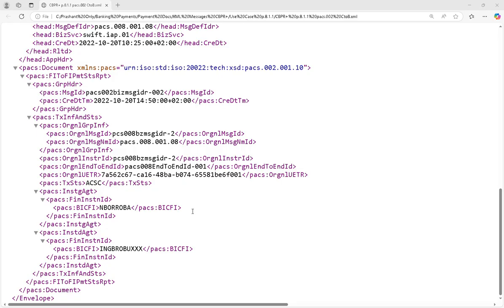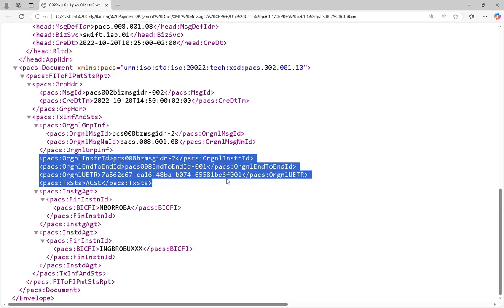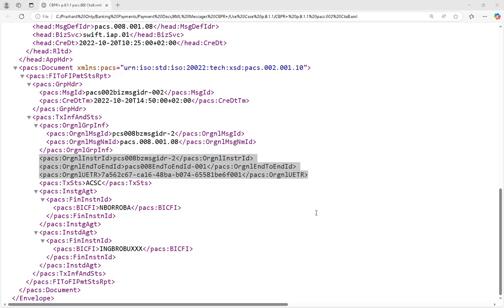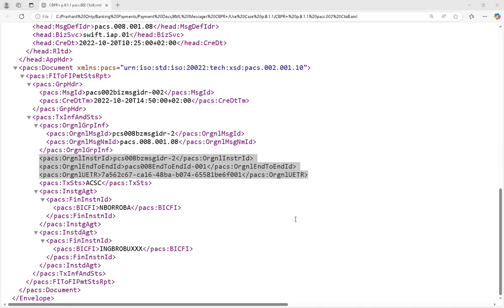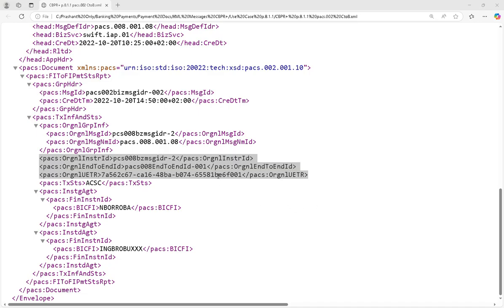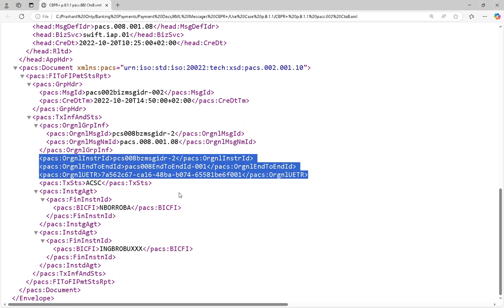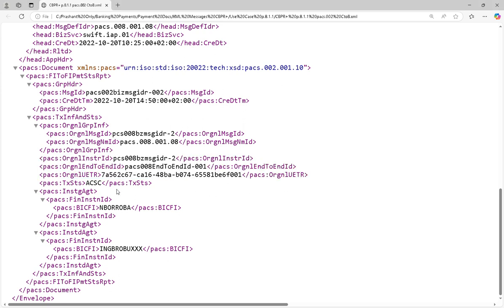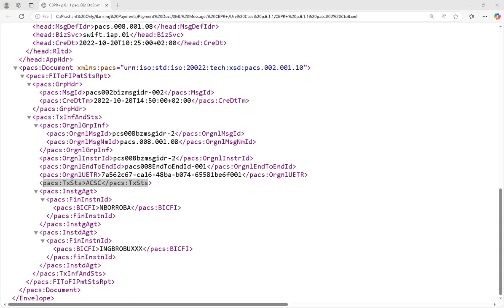PACS.002 || ISO20022 || ⁨@BankingPayments⁩ || 60+ Paid Video Session WA at